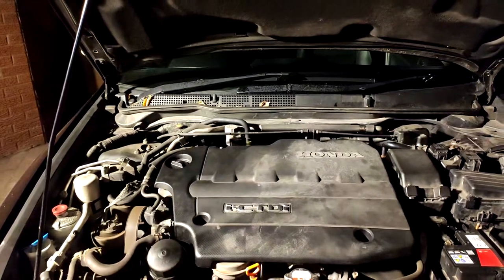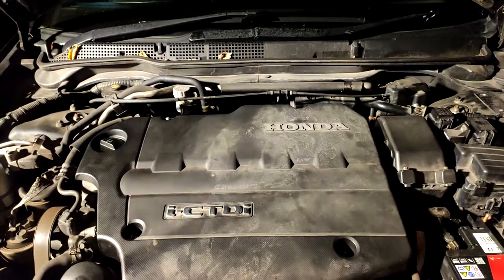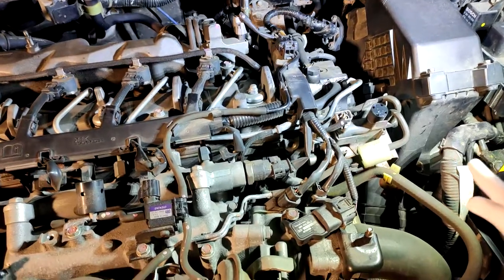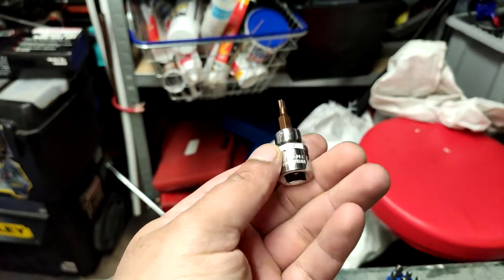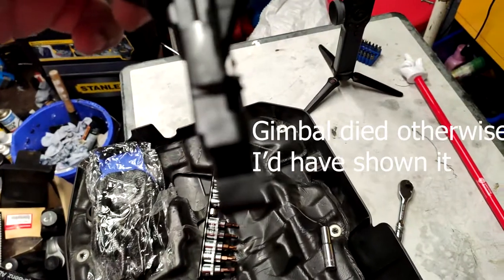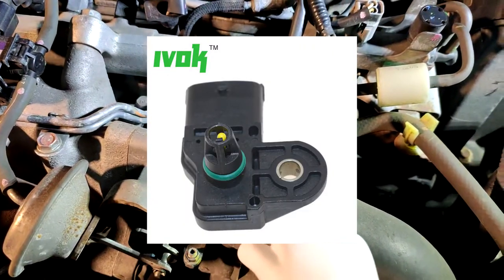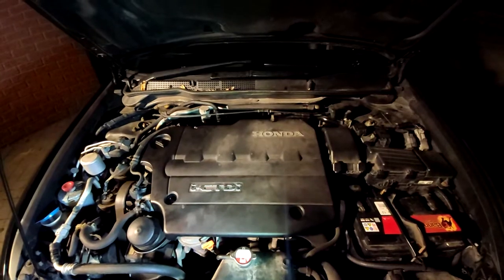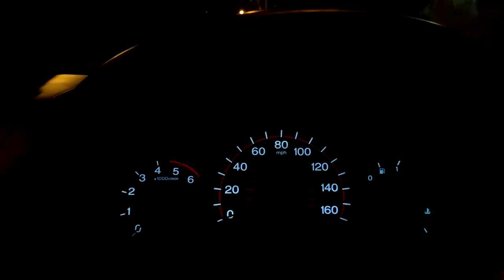Honda i-CDTi 2.2 Diesel N22a Accord, Civic, FR-V and CR-V MAF and MAP sensor cleaning.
Hi,

Working on my Honda Accord 2.2 cdti. I thought I would show how I clean the MAF (Mass airflow sensor) and MAP (Manifold Absolute Pressure sensor). Make sure you have a 10mm, TS25 and MAF Cleaner. Improves performance, increases smoothness and can increase efficiency and MPG. The N22a cdti engine is great and this is a quick bit of preventive maintenance. Dirty or failing MAF's can lead to all sorts of errors and poor running. My gimbal started dying when I was cleaning the MAF and MAP :-(